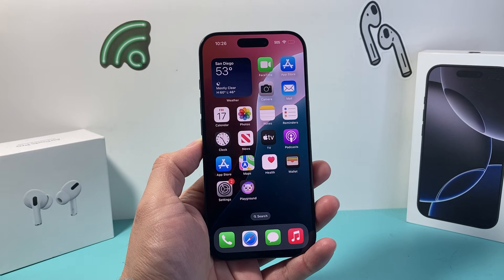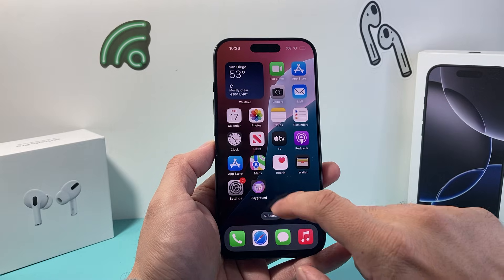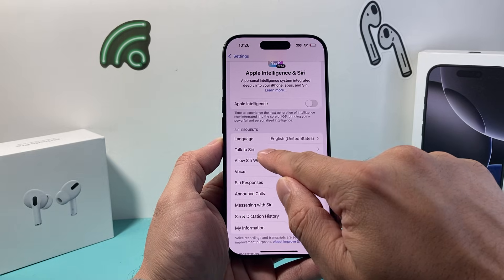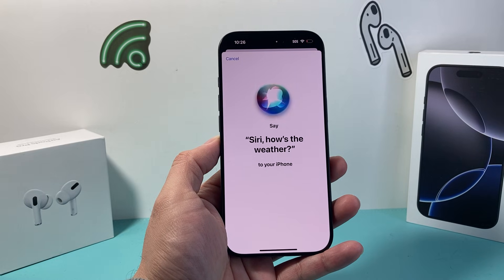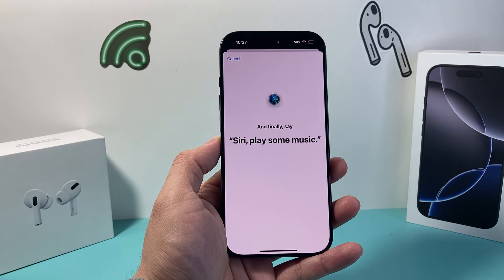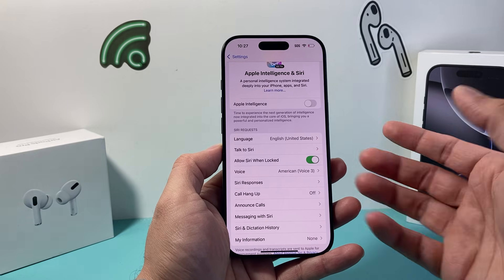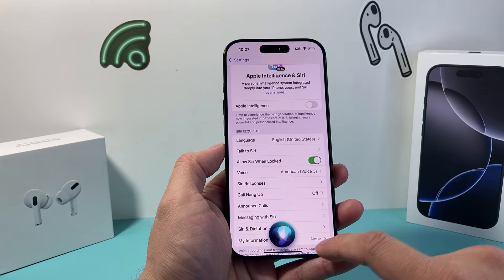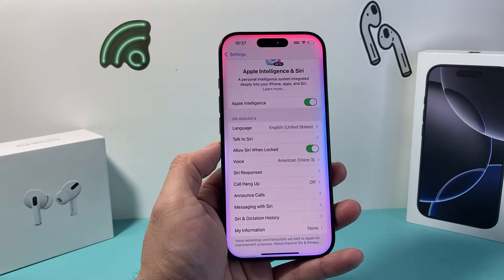How To Activate Siri or Hey Siri on iPhone 16 / 16 Pro / 16 Pro Max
In this tutorial, you will learn how to activate "Siri or Hey Siri" command on your iPhone 16 / 16 Pro / 16 Pro Max / 16 Plus.